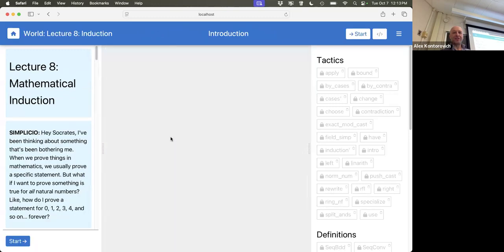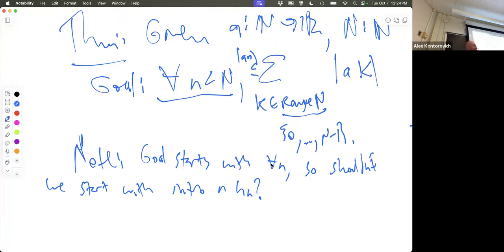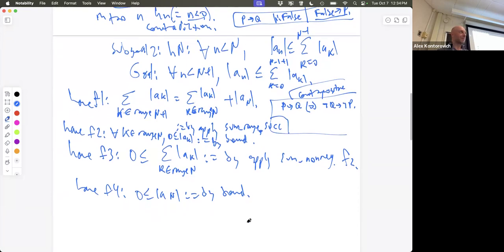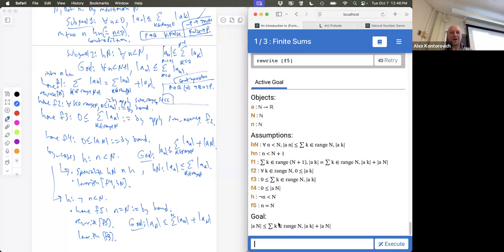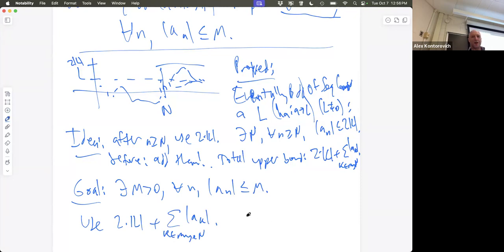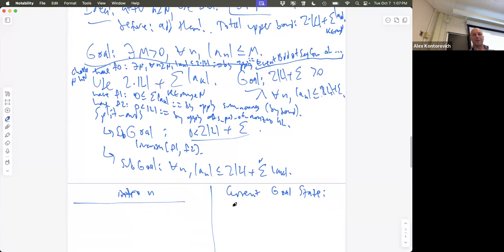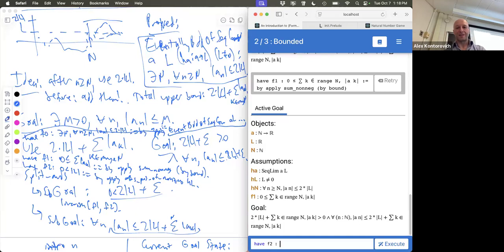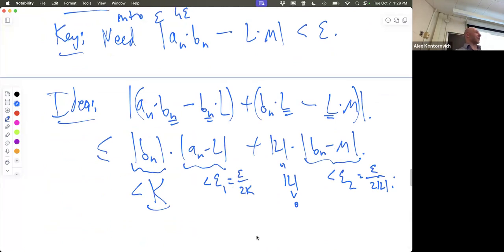Lecture 9, Introduction to Formal Real Analysis, Rutgers University, Prof. Kontorovich, 10/07/2025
Construction of Naturals (Induction), Finite Sums, Convergent implies Bounded